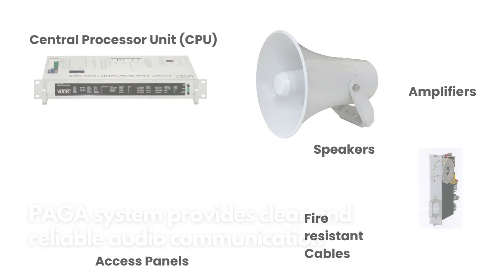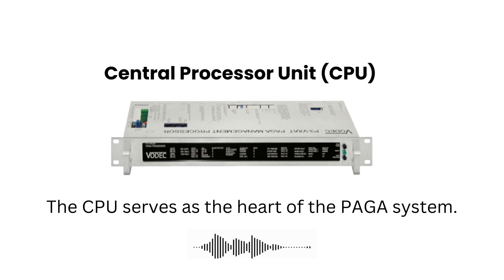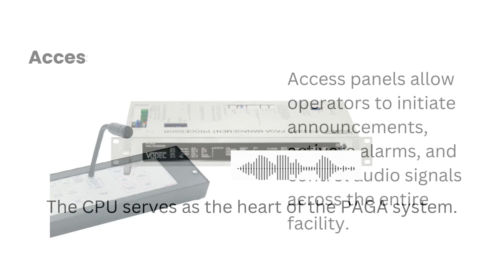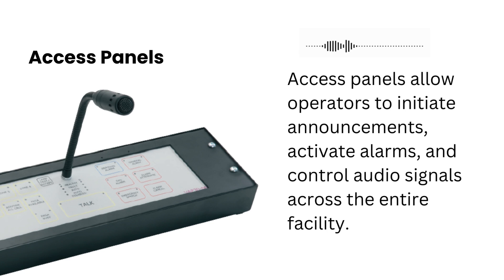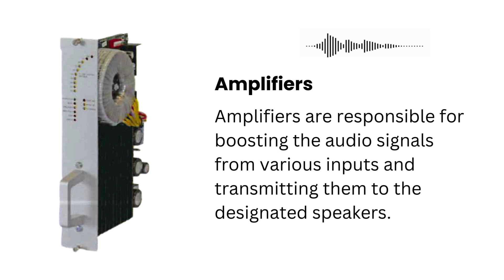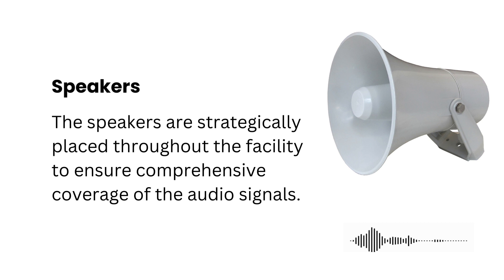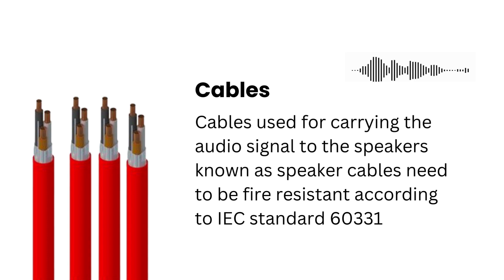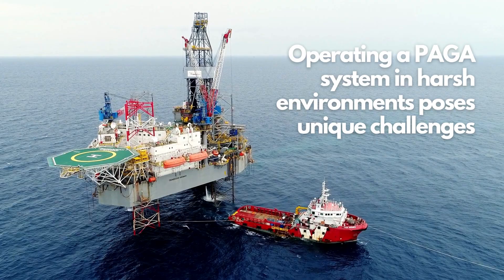The Public Address and General Alarm (PAGA) System Explained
The PAGA system is one of the most important systems installed in harsh and hazardous environments such as offshore platforms, FPSO vessels, factories and refineries.

This video will explain its key components and special considerations when installing the system for extreme conditions.

Vivo Asia Engineering & Trading is a Singaporean Company, based in Singapore, Sri Lanka and Indonesia. We specialize in the provision of engineered systems and services for harsh and hazardous environments.

(Features products from DNH and Vodec)